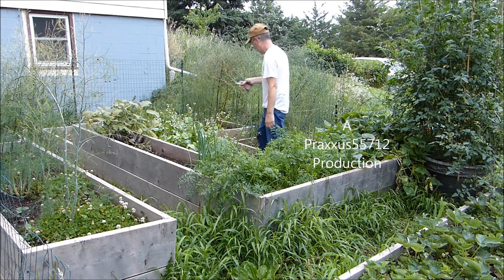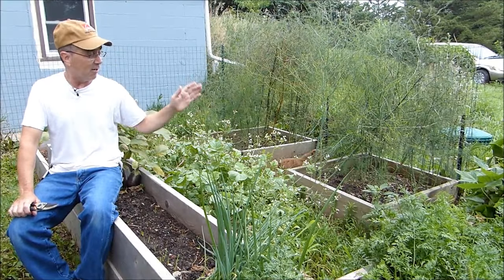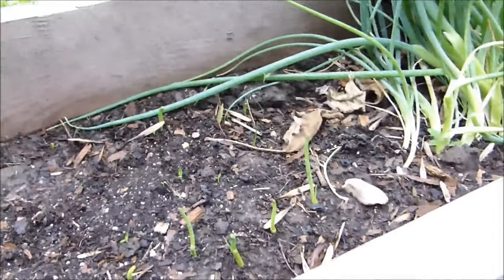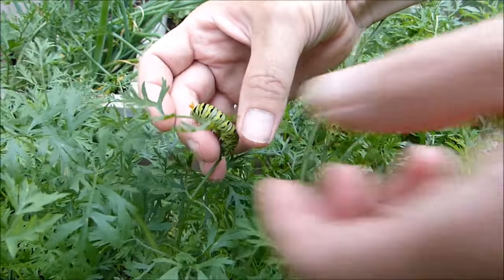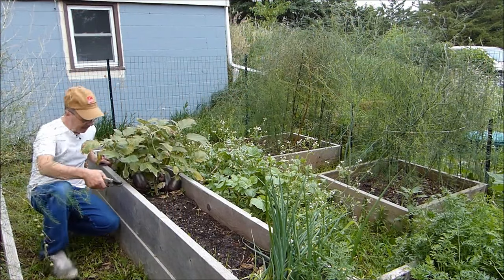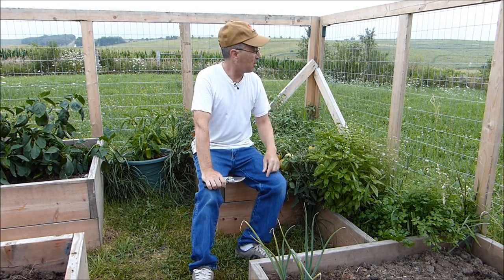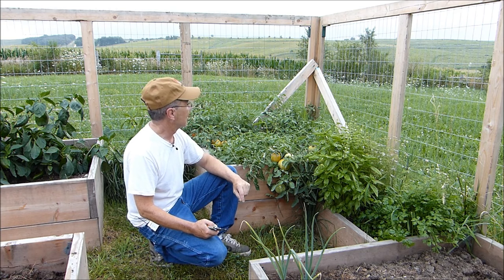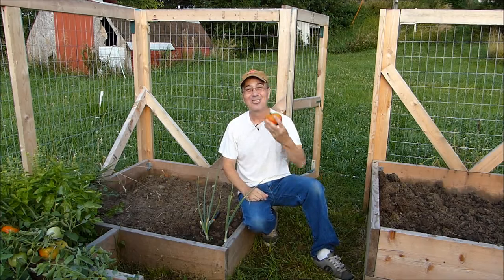Caterpillars, Cracked tomatoes, Onion tip and MORE!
Can caterpillars be a benefit? Why are my tomatoes cracking? How do I get rid of flea beetles? Common sense practical answers to these garden questions and MUCH more in today's episode. Join me on the Farm for an informative yet fun episode.